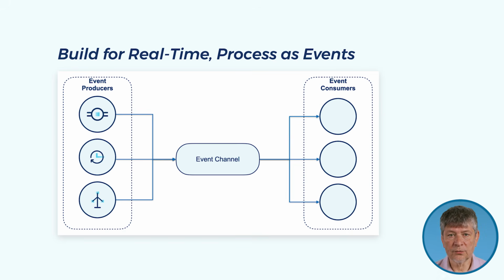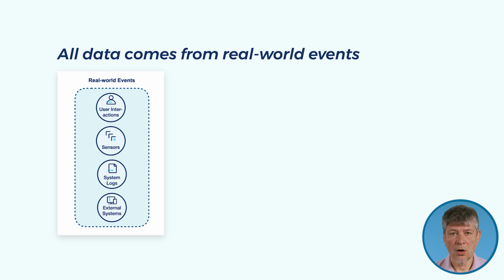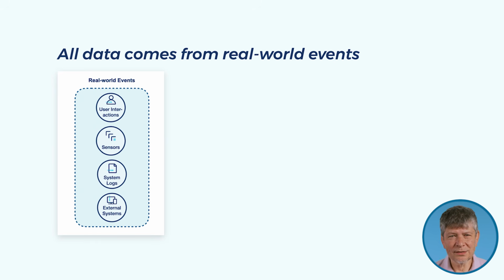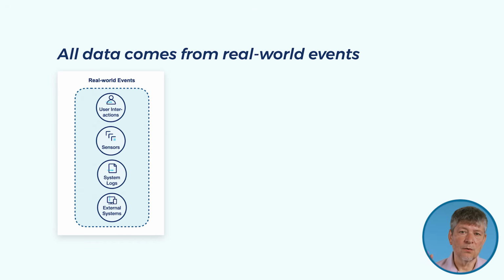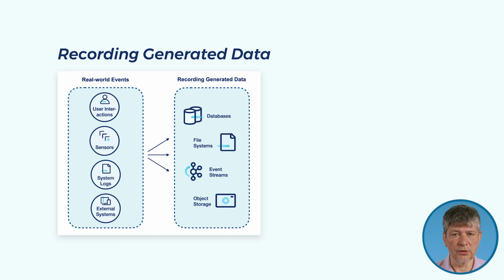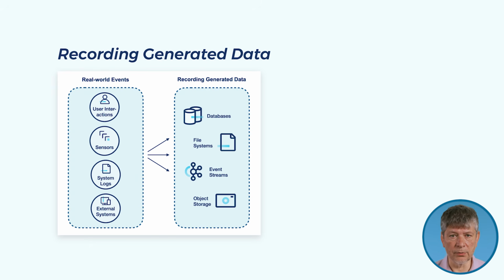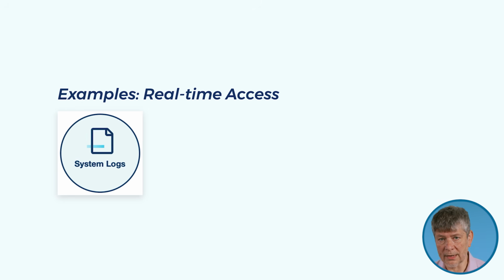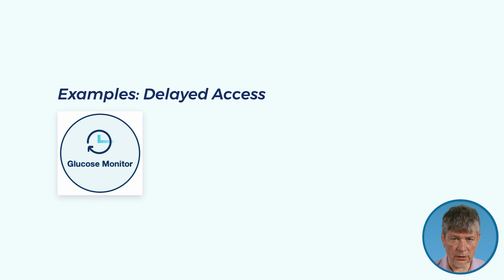Why All Data Starts as a Stream (And How We Break It) | Modern Data Engineering Pipelines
| Every second, businesses generate millions of events: customer clicks, sensor readings, financial transactions. Yet most organizations immediately convert that real-time data into static files or database tables, silently introducing hours or days of artificial latency before anyone can use it.

Data doesn't start as "data at rest." It's born as a stream. But the moment it lands in a traditional database or file system, most organizations lose that real-time advantage permanently. This video reveals why all operational data naturally takes the form of streaming events, how storage choices silently break that streaming nature, and what it takes to preserve real-time data flow from the moment it's created.

You'll discover how the shift from monolithic to microservices architectures changed how data is generated, why writing to static stores creates artificial batching and latency, and how Apache Kafka preserves the streaming nature of your data throughout the entire pipeline. We'll also explore the real organizational challenges data engineers face when they don't own the source systems, and how to demonstrate the value of streaming data to the teams and executives who control those systems.

Technologies covered: Apache Kafka, OLTP Databases, Change Data Capture (CDC), Event-Driven Architectures, Message Queues

📚 CHAPTERS:
00:00-00:20 Intro
00:20-00:38 What is Data Generation?
00:38-01:26 Real-time events
01:26-03:16 Building Event-driven Systems
03:16-03:52 Being in Charge of Data
03:52-04:37 Storing Generated Data
04:37-06:54 Data Generation Examples
06:54-07:24 Conclusion